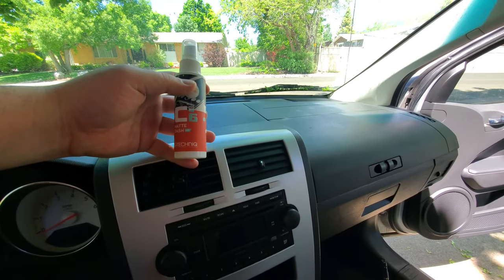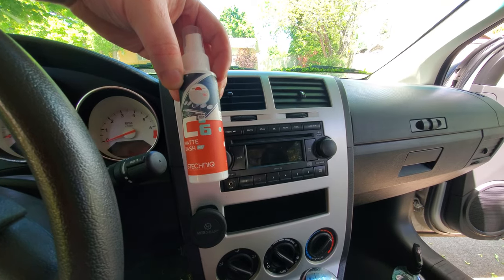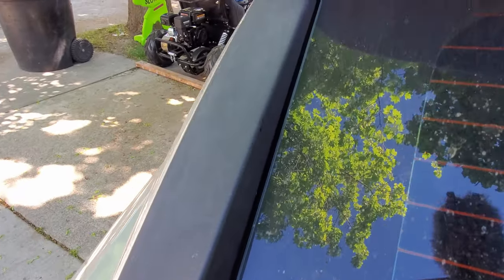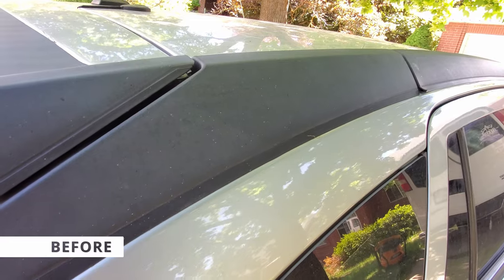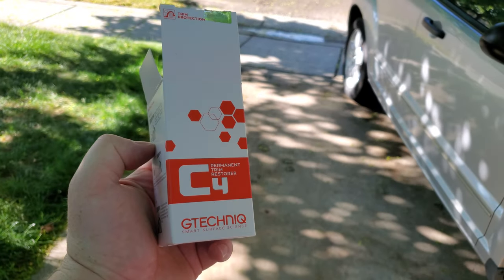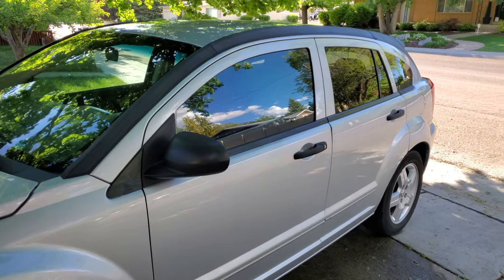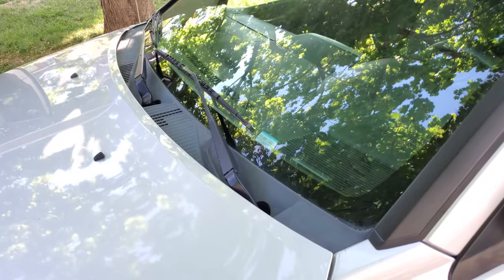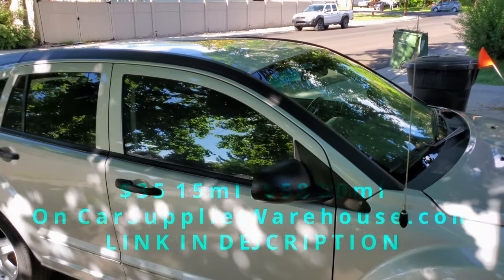Gtechniq C4 Permanent Trim Restorer And Gtechniq C6 Matte Dash Review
What's Up People! I Know Alot Of People I Know Have Faded Trim So I'm Assuming You Might As Well, Time To Fix That! Gtechniq C4 Permanent Trim Restorer Is One Of If Not The Best Solution I've Found On The Market Leaving Plastics Looking Better Than New! Now That It's Summer Time It's A Good Idea To Protect Your Dash Against Craking, Bacteria And Looking Terrible With Gtechniq C6 Matte Dash! It Leaves A Nice Matte Finish And Is Very Easy To Apply! Both These Products Are Must Haves For My Mobile Detailing Business!

Thank You for any interest in my channel! I am an auto enthusiast professional paint corrector based in northern Utah. Any questions or videos you would like me to provide PLEASE reach out and I'd be more than happy to facilitate your request!!

As I am new I only ask that if my video helped you please give it a like so that I can reach more people in need of questions answered!!

Below are links to Baker Rebuilds personal business webpage and Instagram.

Baker Rebuilds Current Video Equipment!
Samsung Galaxy S10+ From Amazon
Tripods
Amazon Basics 60-Inch Lightweight Tripod From Amazon
Joby Gorilla Pod 3k From Amazon
Microphone
Movo VXR10 From Amazon
Gimbal
DJI Osmo Mobile 3 From Amazon
Zeadio Metal Mini Tripod From Amazon
ULANZI PT-10 Counterweight For Osmo 3 & 4 From Amazon
ULANZI ST-025 Aluminum Phone Tripod Mount With Cold Shoe From Amazon

Timecodes
0:00 - Intro
0:07 - Gtechniq C6 Matte Dash Review
0:39 - Matte Dash Pricing
1:25 - After
2:00 - Before C4
2:11 - Working At The Car Wash
2:27 - Iron X From Carpro
2:40 - Foam Cannon!
3:06 - Deep Clean Trim
3:24 - C4 Permanent Trim Restorer
4:05 - Side By Side
4:42 - Last Step
5:05 - After  C4
5:39 - C4 Pricing
5:52 - Outro

If you purchase a product or service with the links that I provide I may receive a small kickback. There is no additional charge to you. Thank You for your support!